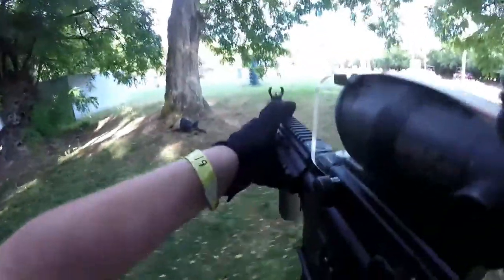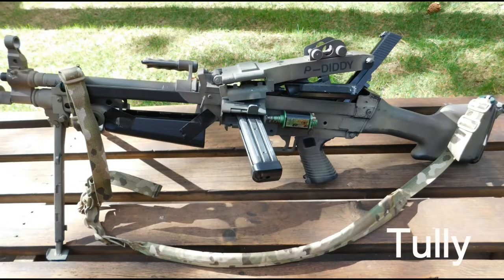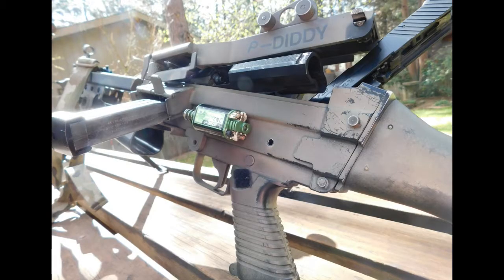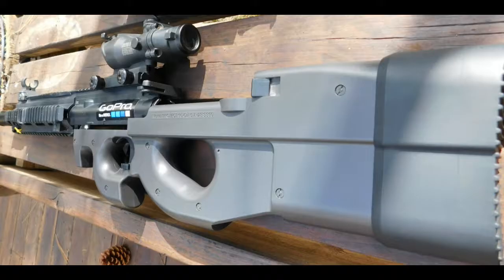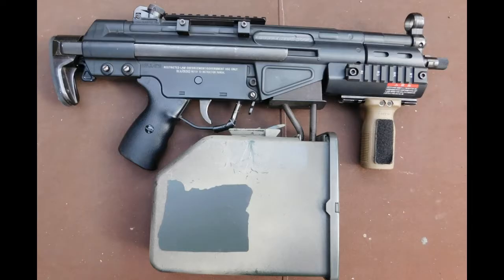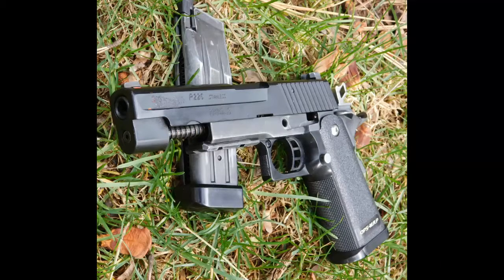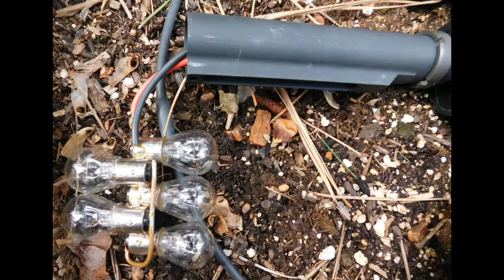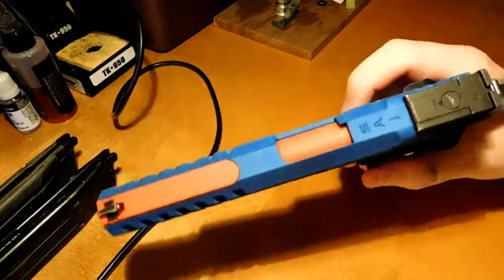Top 5 Dank Airsoft Builds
This is my submission to usairsofts gift card give away.

This was ment as a funny random video that I made very quickly and with a cheap video editor and a 15$ head set.
Dont get to triggered by this funny video...